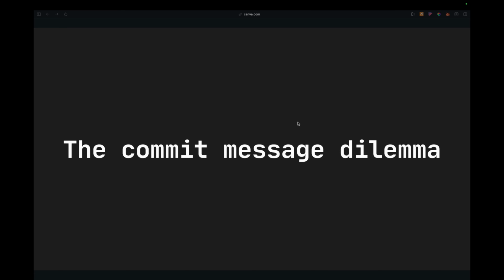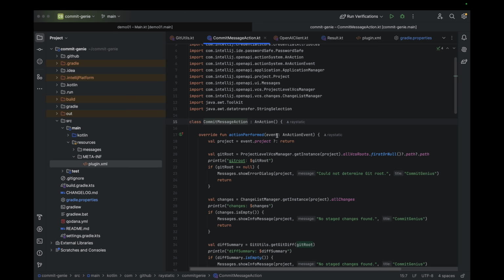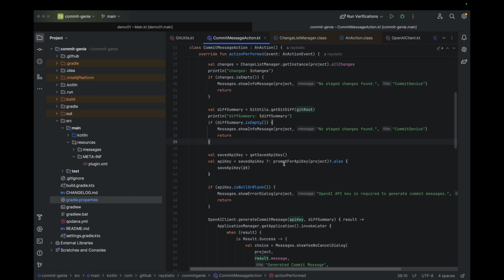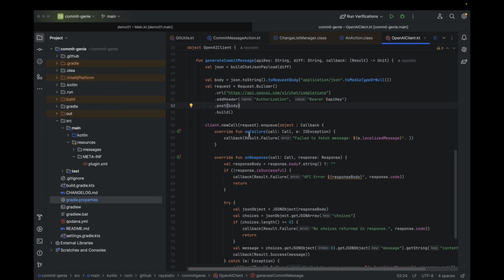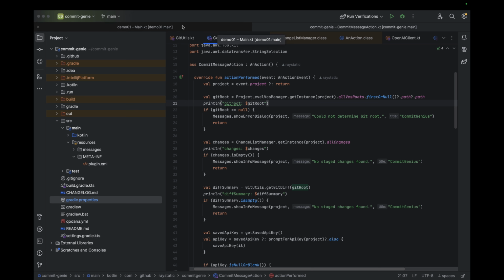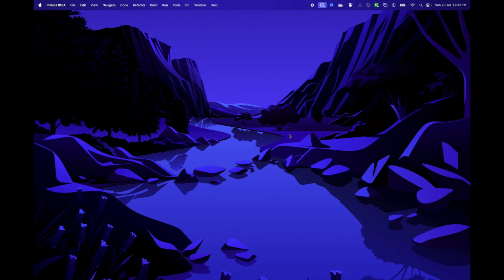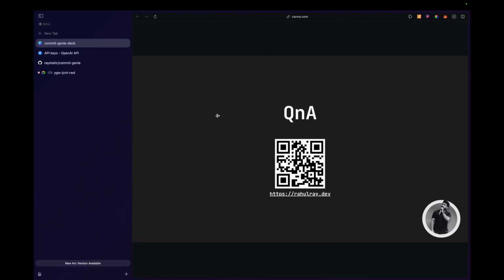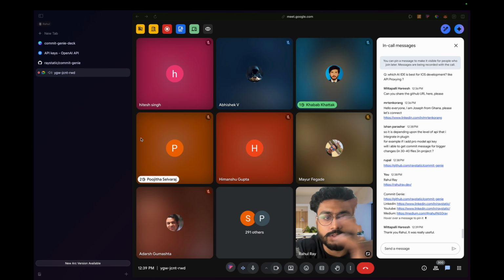[Webinar] Build a plugin to Automate Git Commit Messages with AI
Dive into a demo of “AI in Android Development: Automating Git Commit Messages with AI”, where I show how to:

✅ Fetch your staged code diff in Android Studio (IntelliJ) using Kotlin
✅ Send it to OpenAI’s GPT-4 API for context-aware commit messages
✅ Auto-fill your Git commit box with clear, actionable messages